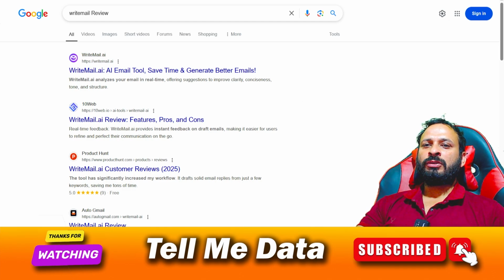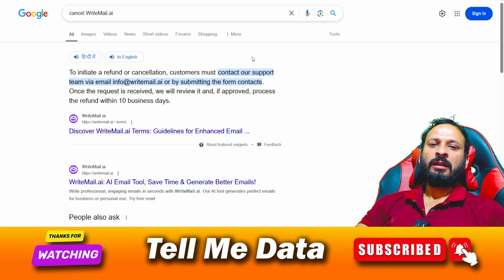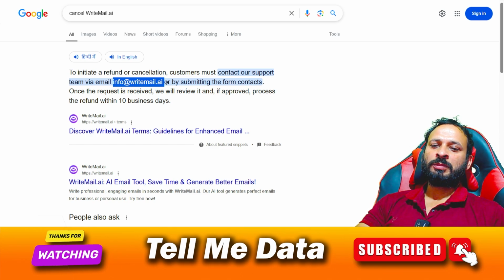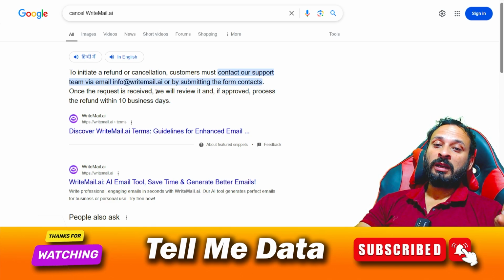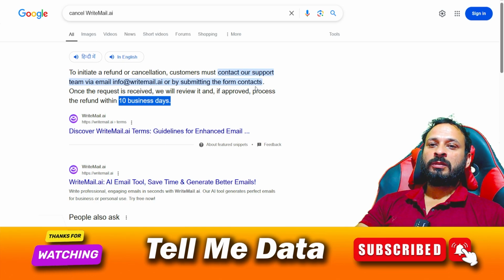How to Cancel WriteMail.ai Subscription (2026) - Quick & Easy Guide